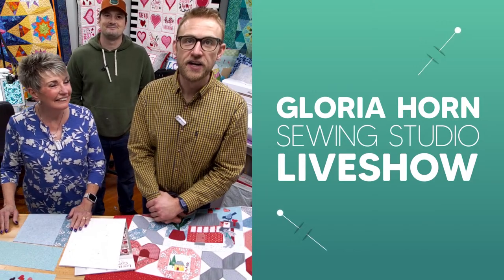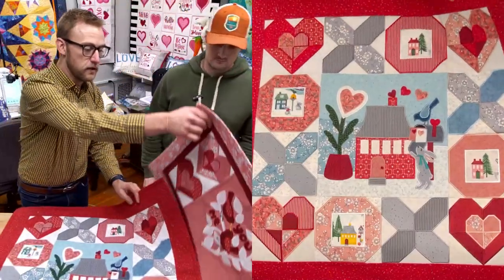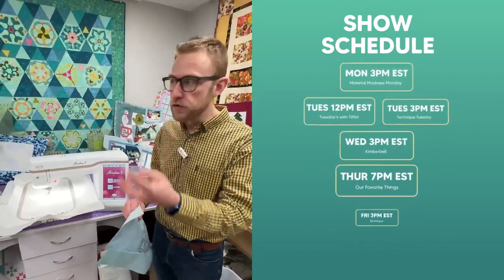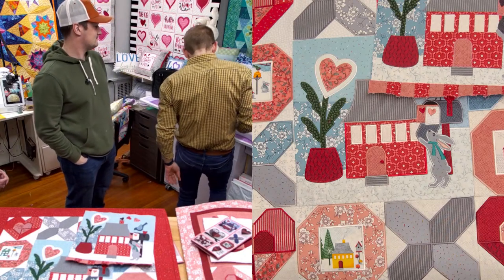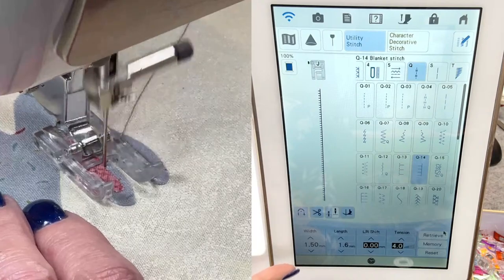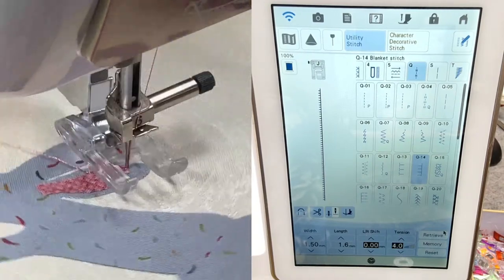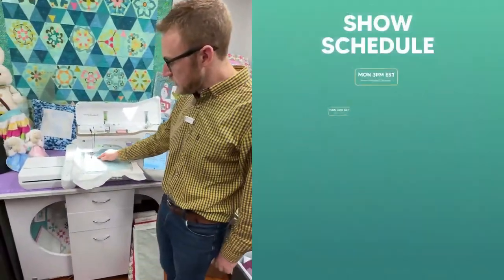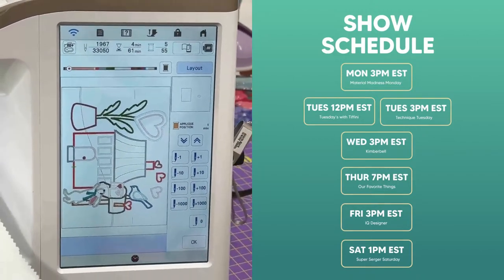01/23/24 - Technique Tuesday - Loveland Cottage